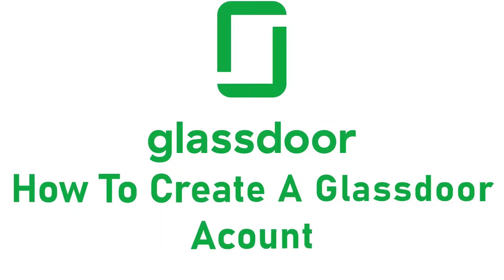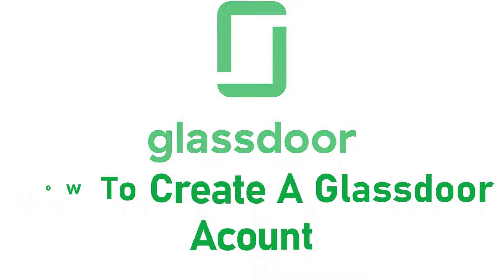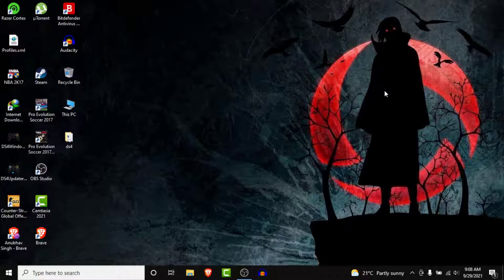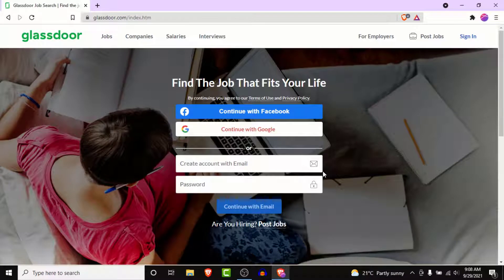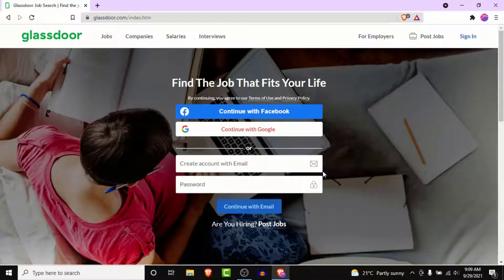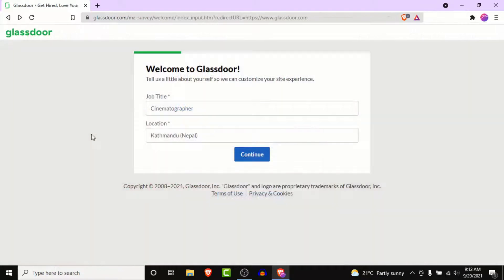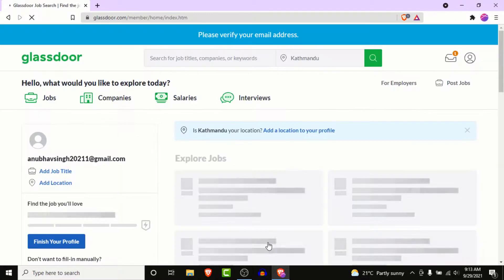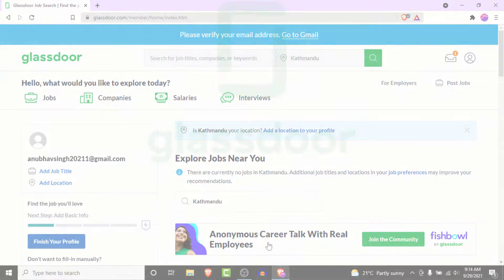How to Create a Glassdoor Account | Sign Up Glassdoor.com 2021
➜ Have you been wondering on how you create a glassdoor account?
This video guides you in easy step by step process to create a glassdoor account

Follow these simple steps:
1.
2. Enter your details to create an independent account
3. You're all done

Should I create an account on Glassdoor?

How can I open glassdoor without signing up?

Are glassdoor accounts free?

How can I get glassdoor for free?